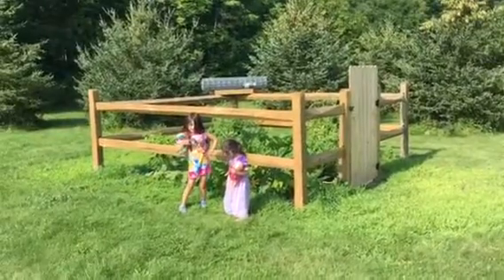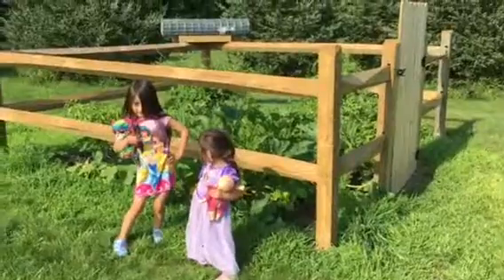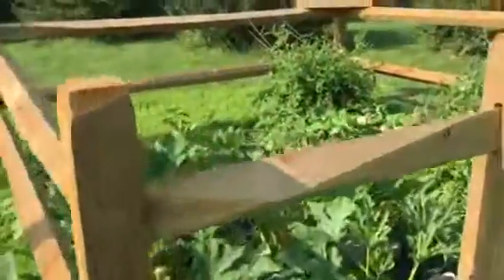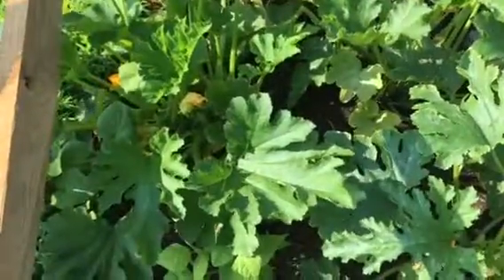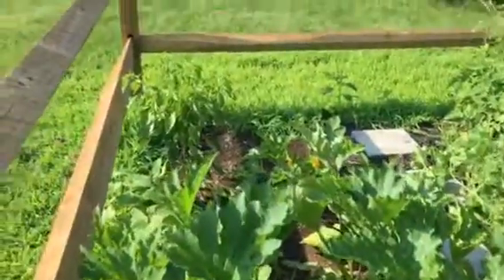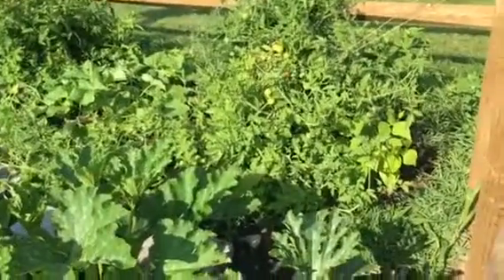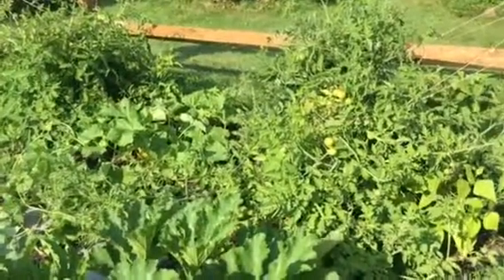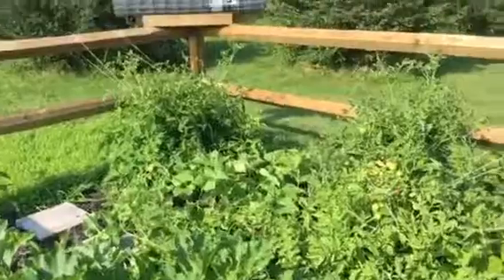The garden (year 1, summer 2017)